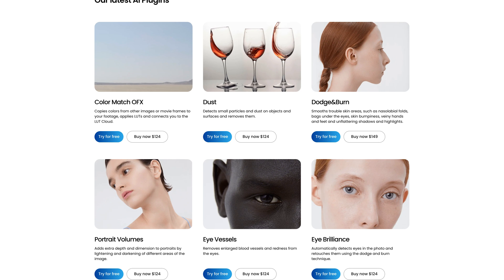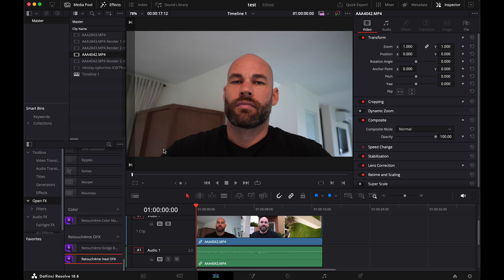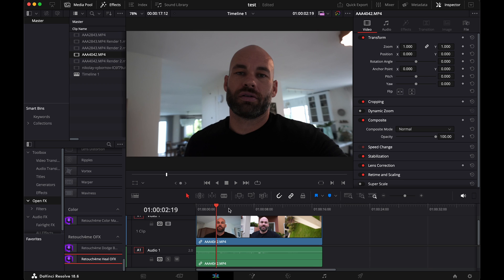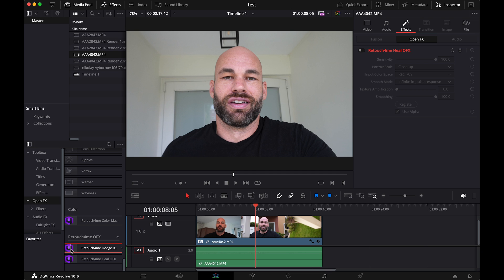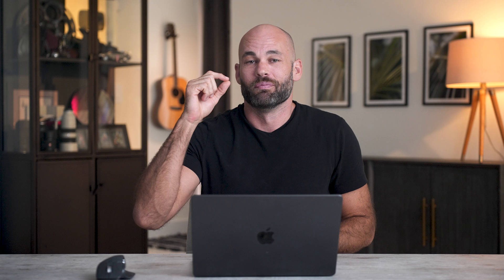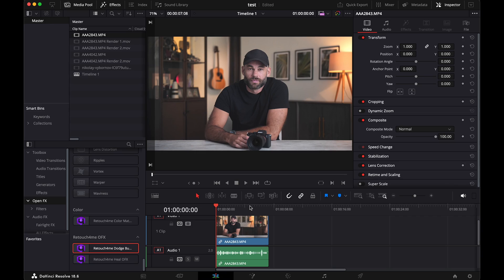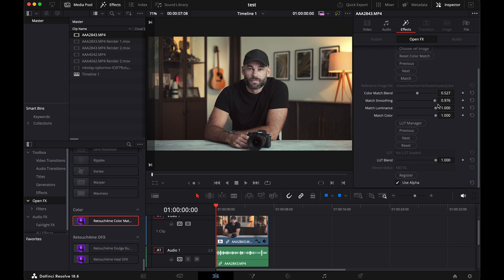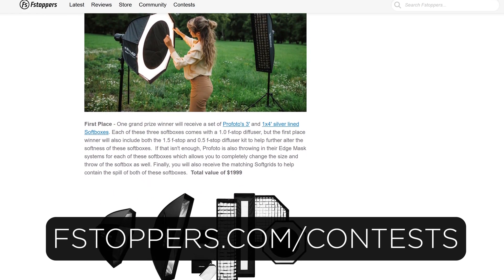How To Retouch Skin In Video Automatically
If you decide to buy use code: "fstoppers20"